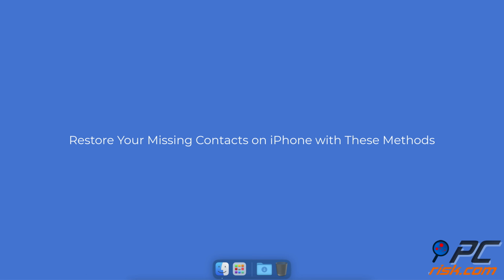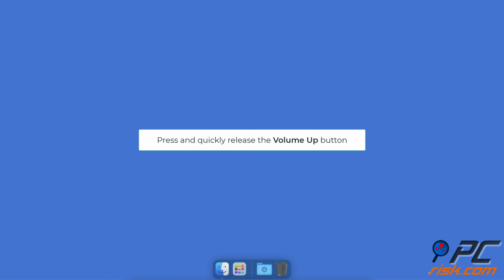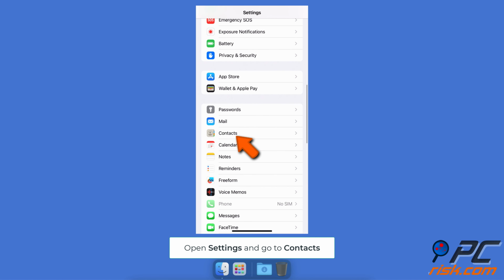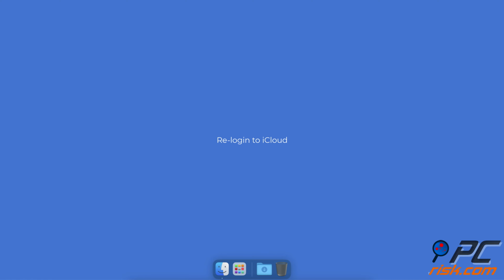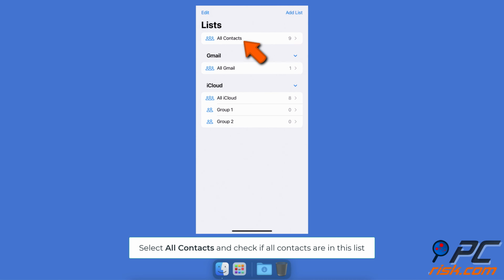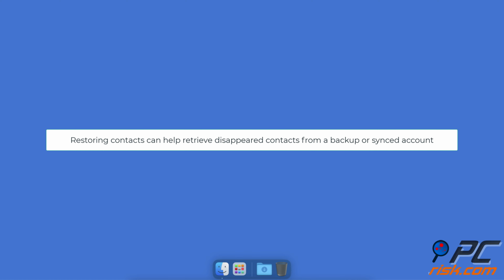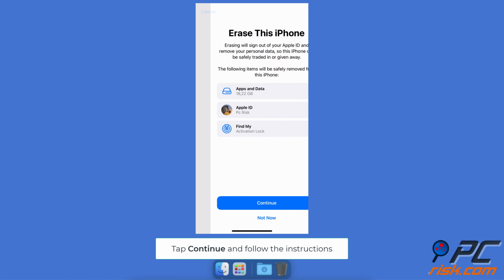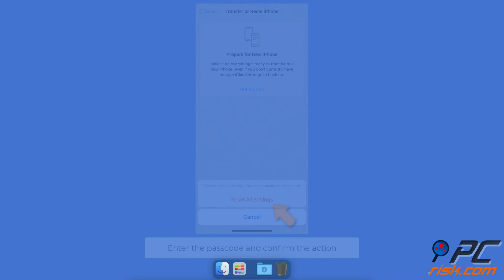How to restore disappeared contacts after the iOS 17 update ?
Video showing how to restore disappeared contacts after the iOS 17 update.